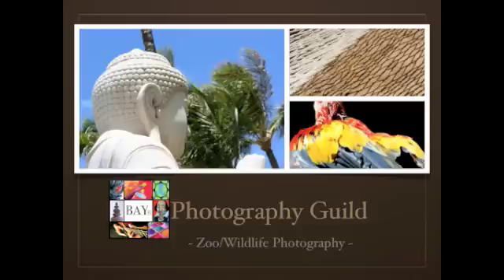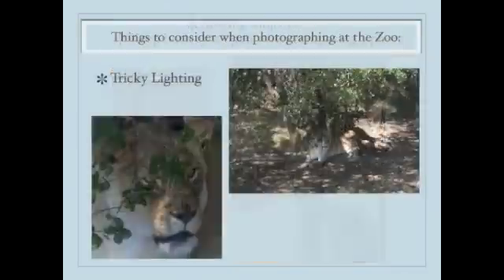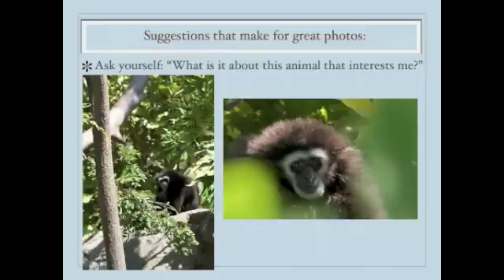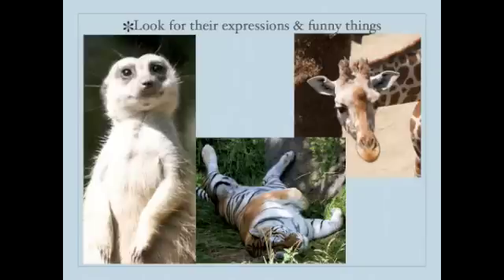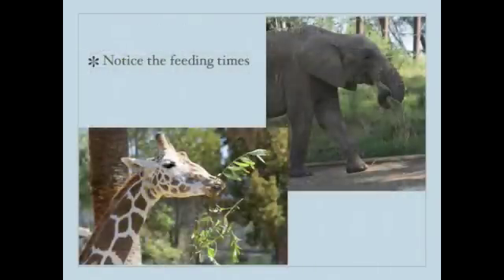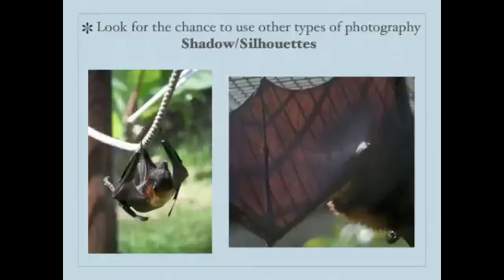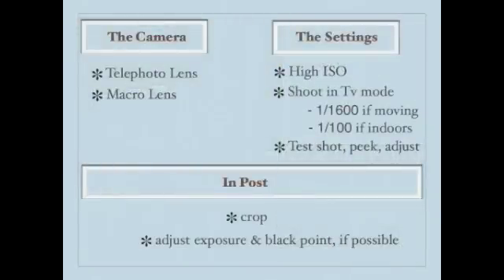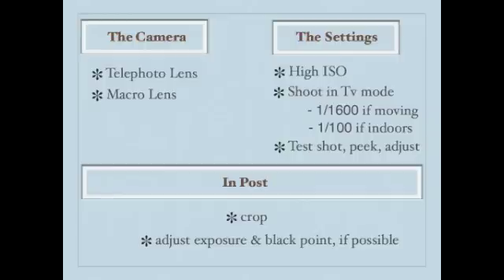Photography Guild #8: Zoo/Wildlife Photography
Tips & techniques for photographing animals either in the wild or at the zoo.